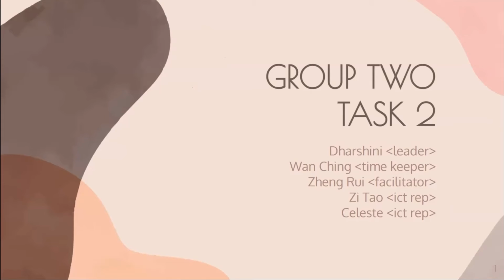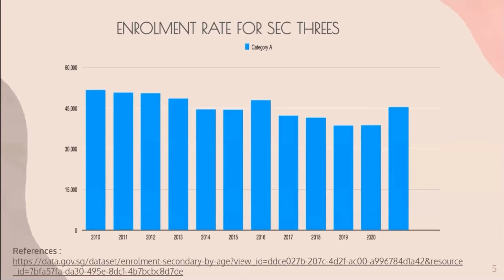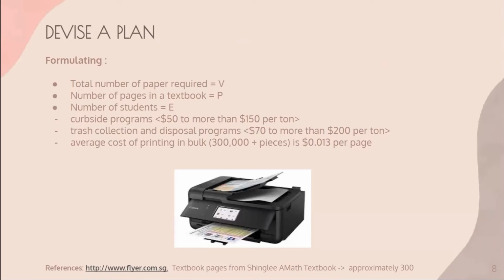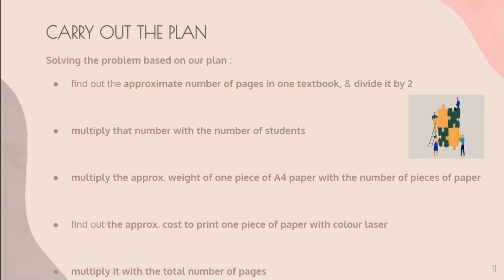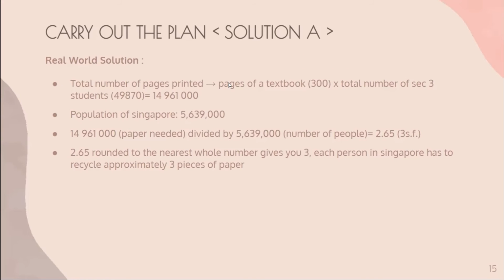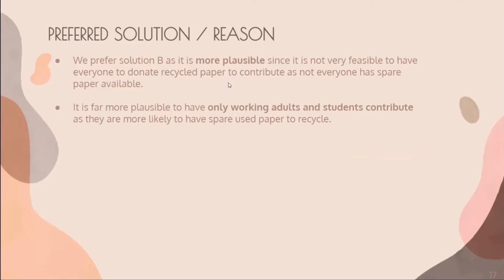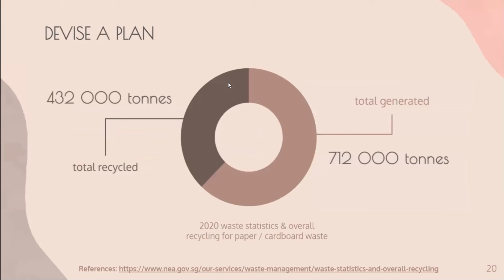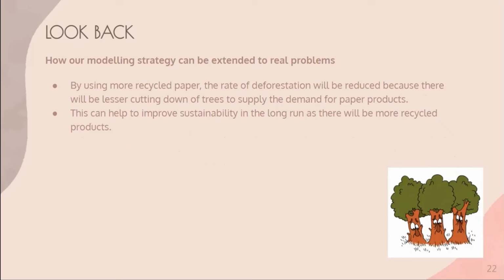3I Group 2 Task2